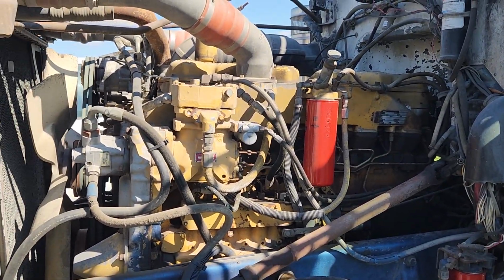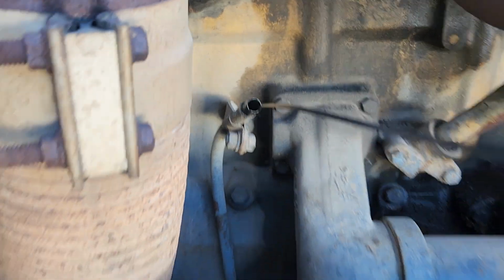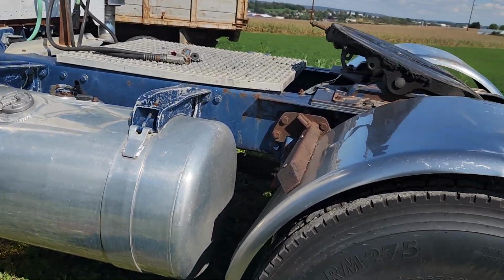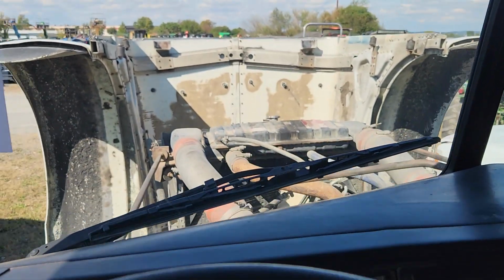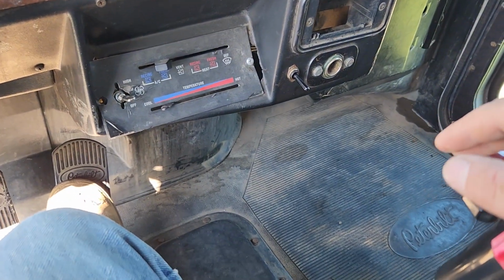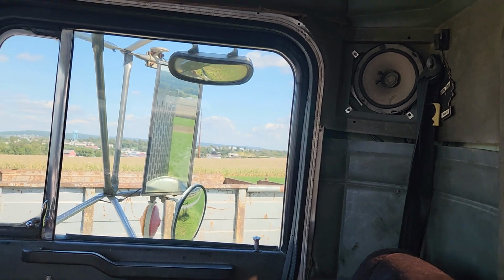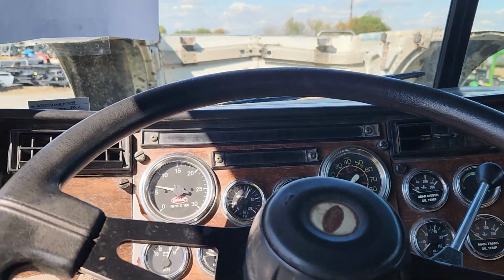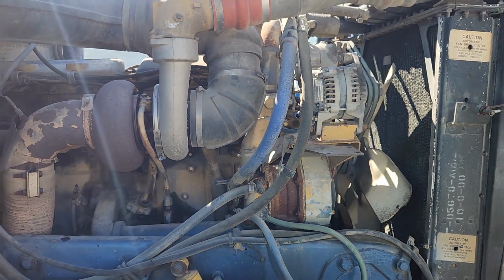1991 Peterbilt 379 Single-Axle Daycab - Cold Start & Walkaround - Great CAT 3406B Music!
Been a while since I've posted a truck video that didn't feature a drive-by. Here's a look at a diamond-in-the-rough that showed up at the local auction yard for the upcoming sale this weekend - a 1991 Peterbilt 379 standard hood daycab, single axle with 1.4 million miles, which came from California. Judging by the combination of fifth-wheel and pintle hitch, this truck probably pulled equipment trailers or was someone's camper hauler. It doesn't appear to have ever had a wetline kit installed.

My favorite part about this truck is the powerplant - Caterpillar 3406B air-to-air 425 HP (my favorite engine), and 13-speed Roadranger transmission, with Air-Trac suspension. I drove it around the auction lot and it runs and drives strong with no major concerns aside from a little blow-by. A little rough around the edges (to be expected for the age and miles), but overall a good solid truck that was just recently taken off the road. In my opinion, the late 80's-early 90's were a solid era for Peterbilt, as they made some of their best trucks in this time period with the square dash, while still retaining the older mechanical engines and simpler drivetrains. Nothing sounds better than the growl of a mechanical CAT engine, in my opinion - the only thing that even comes close is an older Mack Thermodyne or Maxidyne. Having grown up riding with my uncle who was mostly a CAT man (except for his final truck which was Cummins powered), I've grown to favor the older CAT engines.

The cab upholstery needs some TLC, and overall the truck could probably use a good servicing, but this would be a great candidate for a tractor hauler for me. Heck, it might even be cheaper to run annually than my 7.3 Powerstroke F-250. Even if I don't buy this particular truck, this is very much along the lines of what I would like to own in the future for hauling tractors around. a 359/378/379 would be ideal, or to keep things simple, a Mack R-series or Ford Louisville would do just fine.